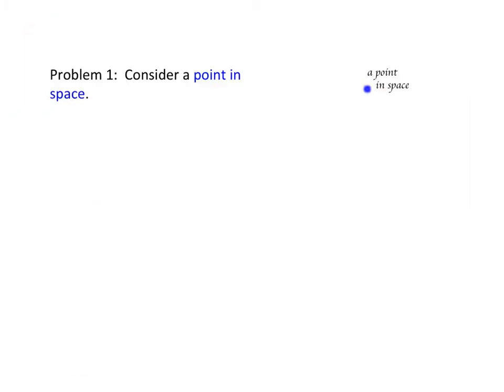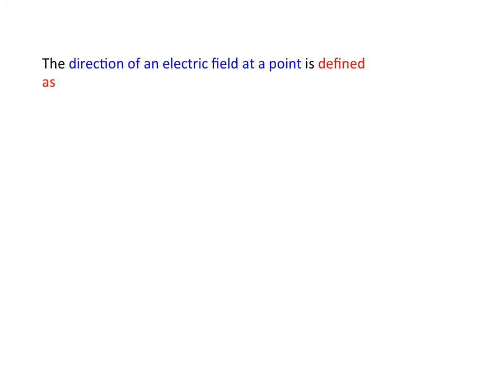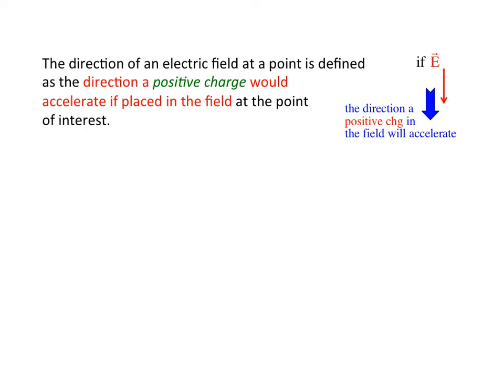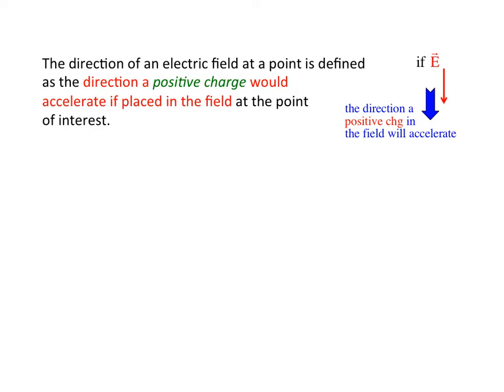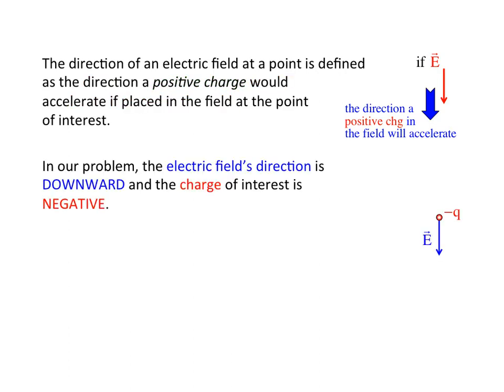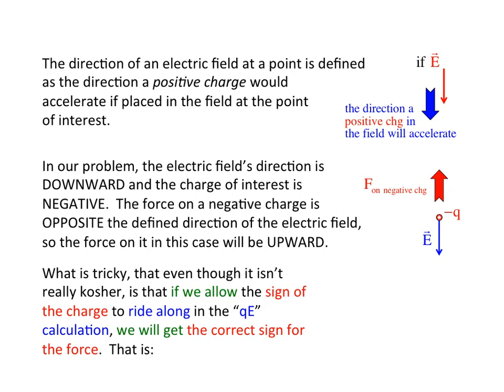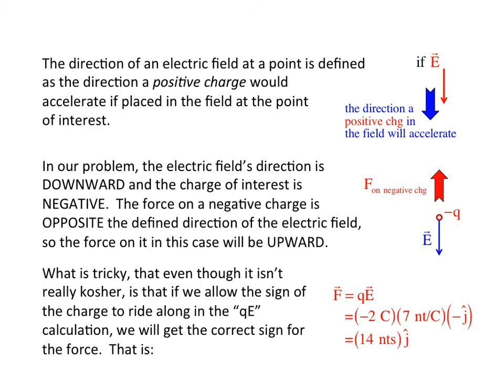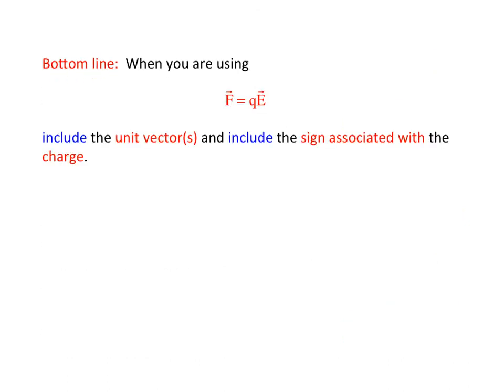zPoly: 34 (electric fields in generic form)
This is a presentation of the idea of an electric field in generic form along with a simple problem to animate the idea.